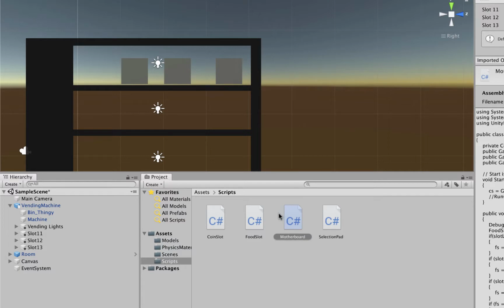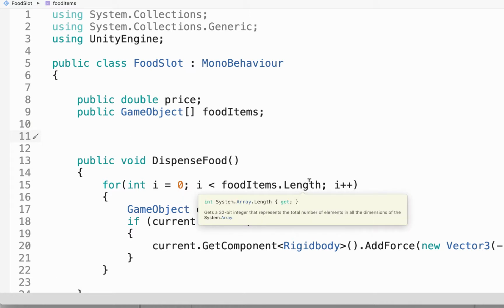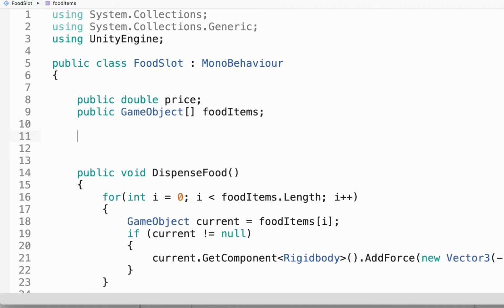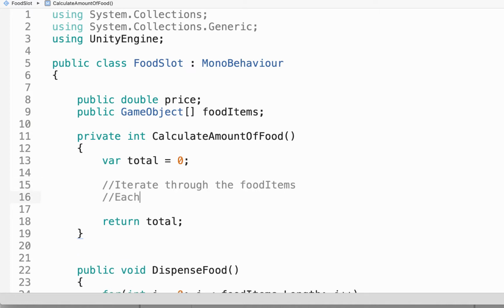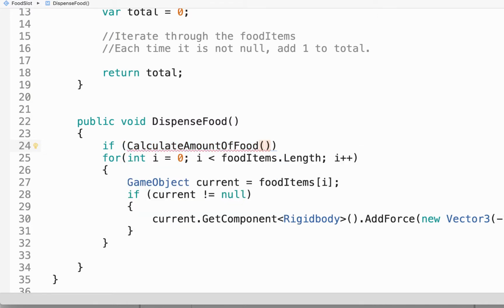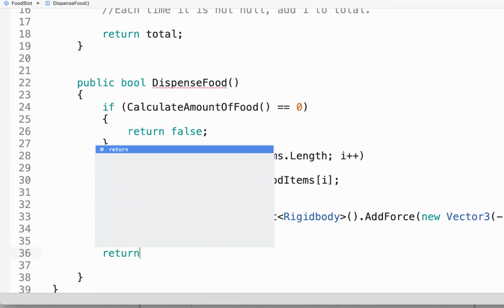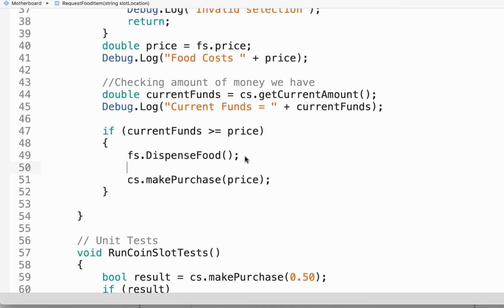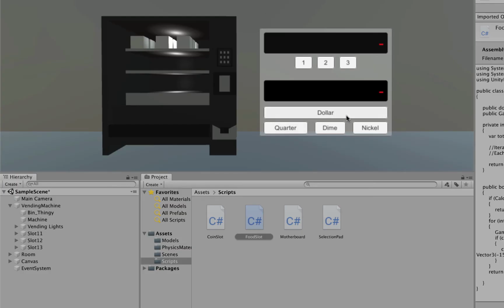Unity Composition Part 2 Video 7